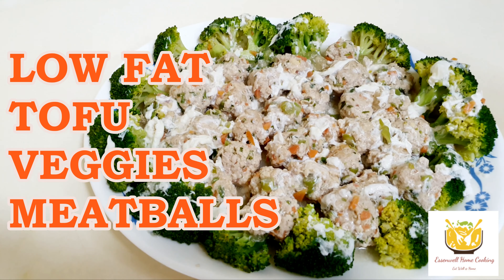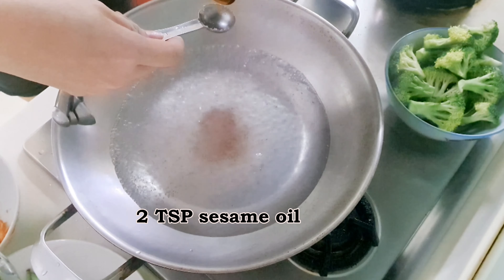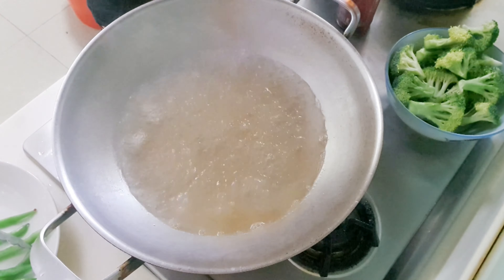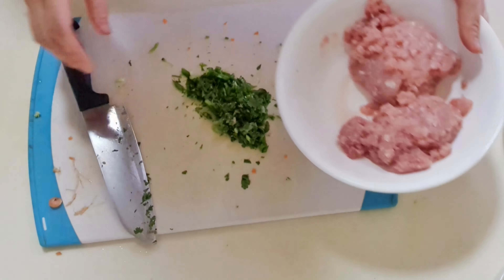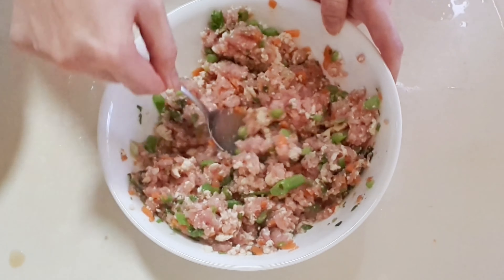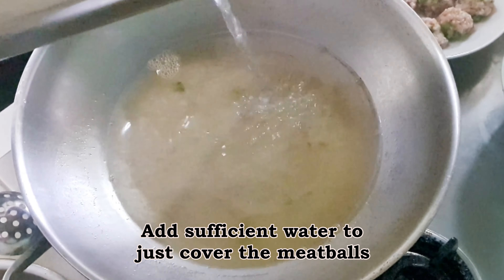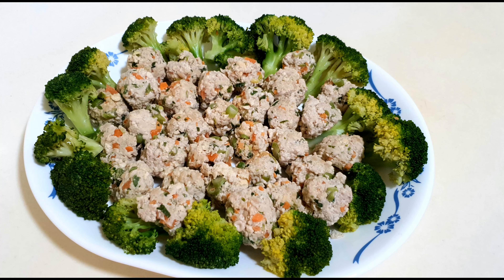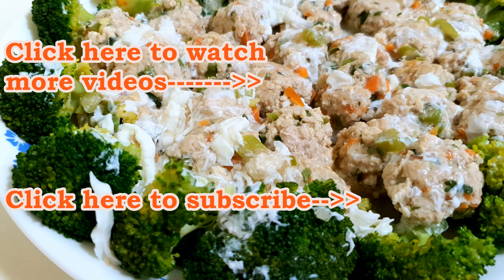Low Fat Tofu & Veggies Meatballs with Egg White Sauce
How to cook meatballs?
Cooking Chinese style meatballs is easy.  This yummy egg white sauce coating flavorful meatballs with veggies dish is what you will get from this 水煮 (water cooking) method of cooking which involves blanching or cooking food in water. This healthy and low fat way of cooking involves very little oil and seasoning. Nutrients and flavors from vegetables, tofu, meat are all retained as the water used for blanching is also used to make sauce.

Ingredients
--300g Broccoli
--Meatball
400g of mince/ground meat
(pork or chicken)
150g pressed tofu
50g carrot
60g green beans/ French beans
1 stalk spring onion
1 stalk coriander
2 TSP light black soya bean sauce
2 to 3 TSP corn flour/starch
1 TSP salt
2 TSP sesame Oil
A dash of white pepper.
Water
--Egg White Sauce
2 egg whites
1 TBSP corn flour/ starch
Water

Steps
1. Cut and mince the carrot.
2. Cut the broccoli into florets.
3. Boil sufficient amount of water for blanching the veggies. Add in salt and sesame oil to add flavors to the blanch veggies.
4. Blanch the washed green beans and mince carrots. Blanch for a min to 1 ½ min.
5. Blanch the broccoli florets. Stop blanching when the desired softness is achieved. Retain the water for cooking the meatballs. Arrange the florets on a plate.
6. Finely chop up spring onions and coriander and add into the mince meat.
7. Add in cooled down  carrot mince.
8. Cut the green beans into small pieces and add into the mince.
9. Add light soya sauce and a dash of white pepper.
10. Drain tofu of water and mash it.
11. Add into mince and mix everything together thoroughly.
12. Add corn starch one tsp and mix and then add another tsp. If the mince does not bind well to form a ball, add another tsp. Tip: Take a bit of the meat to cook in water or microwave to check if the seasoning is sufficient.
13. Using clean hands, form meatballs of walnut size.
14. Add more water if necessary to the retained water. The water to cover approximately the height of the meatballs.
15. Add meatball by meatball into the boiled water.  Cook for about 5min to 7min. Take them out and place them into the dish. Retain the approx. 250ml water for sauce and keep the rest for other purposes. Arrange the meatballs in a single layer.
16. To prepare the sauce, crack 2 eggs and separate the whites from the yolks. Prepare corn flour slurry. Add room temperature water to corn starch and mix till there are no lumps.
17. Add slurry and egg whites into simmering retained water and whisk quickly till the whites are cooked.
18. Pour the sauce onto each meatball and broccoli floret. This healthy dish is now ready to be served.